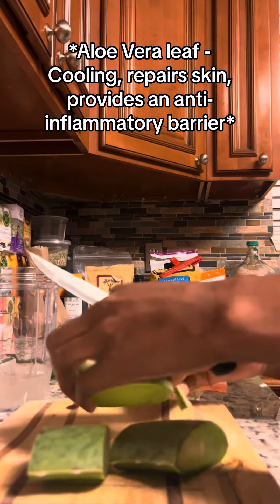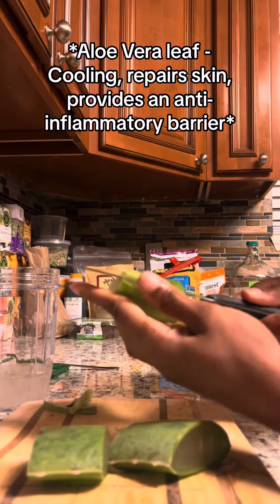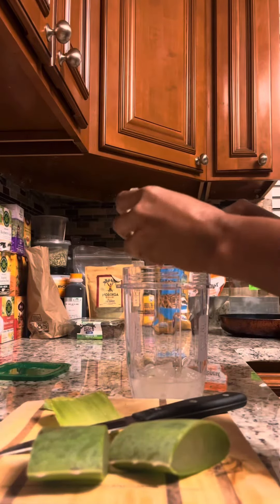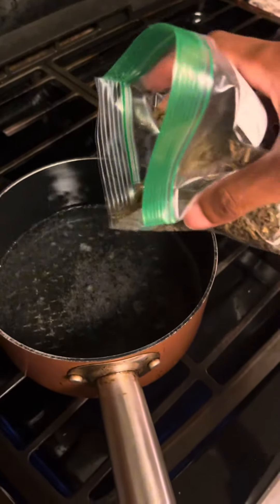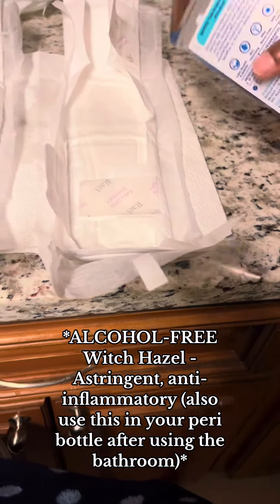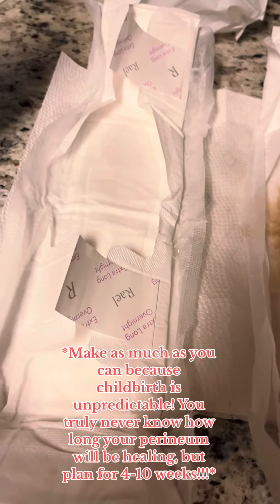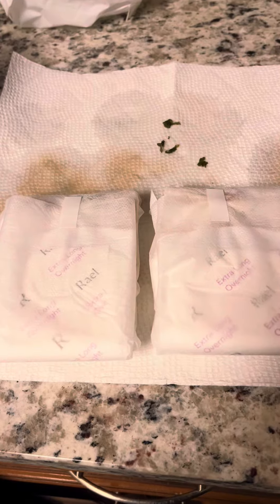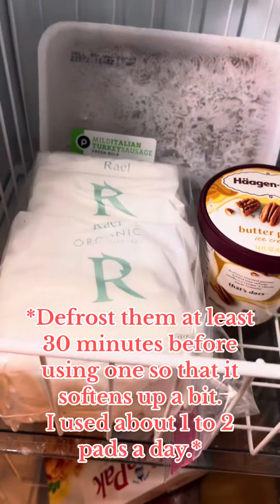Postpartum Padsicles✨ | How and Why👶🏾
Padsicles can be super helpful postpartum for helping the perineum heal! Childbirth brings swelling, bruising, postpartum bleeding + lochia, and possible tears. These act as a pad and ice pack at the same time!

I use natural ingredients so that 1) I know there arent any additives or chemicals going near my hoo-ha, and 2) to promote deeper healing with the use of herbal + plant remedies!

Make these at least 2 weeks before your dUe date so that it doesn't sneak up on you and you forget. I recommend wearing these with disposable underwear.